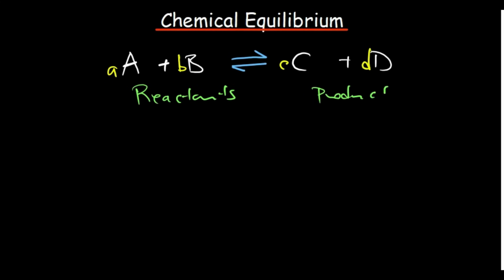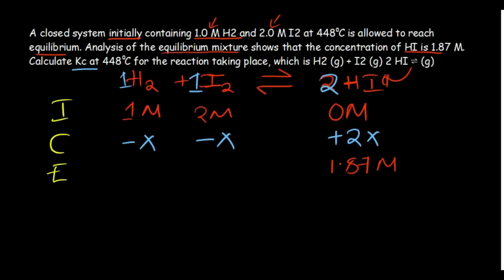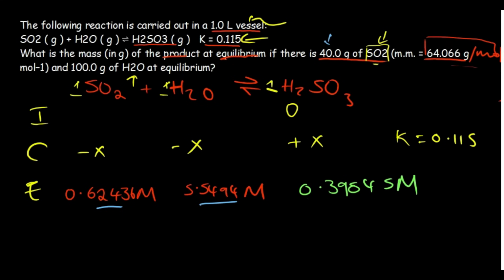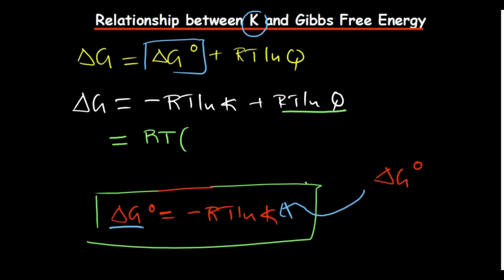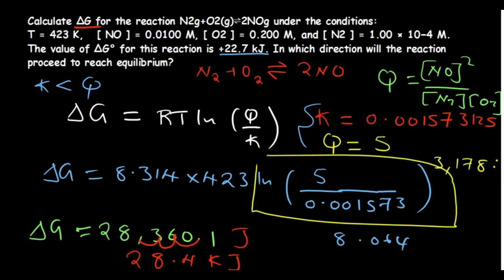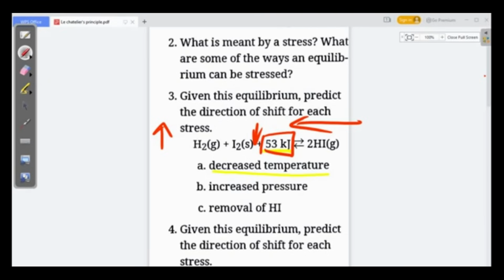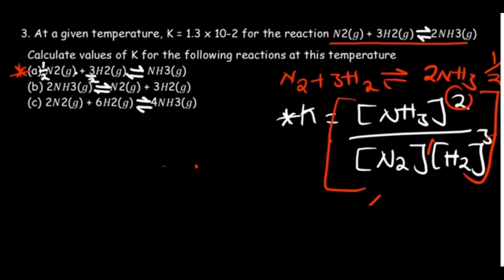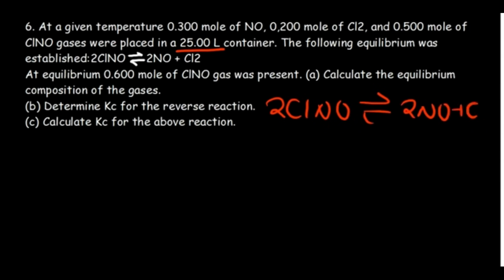Chemical Equilibrium Full Topic Video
In this video we cover Chemical Equilibrium in full including ice table, Kc, kp etc